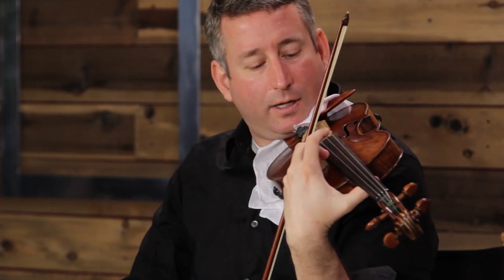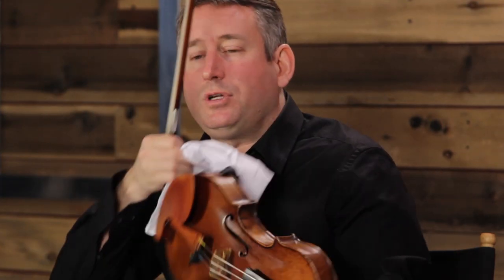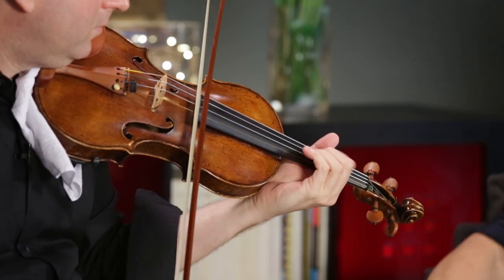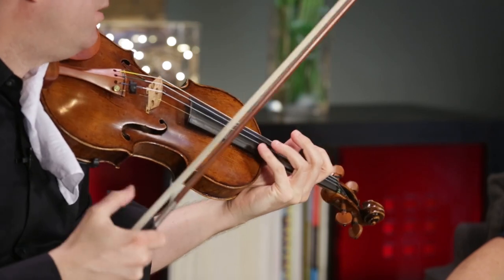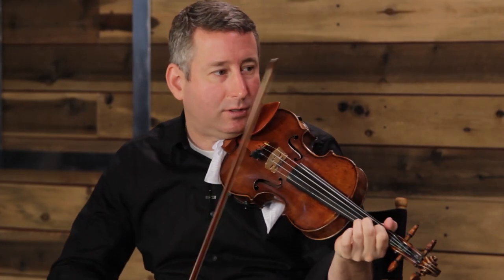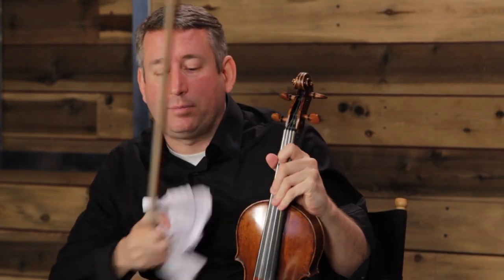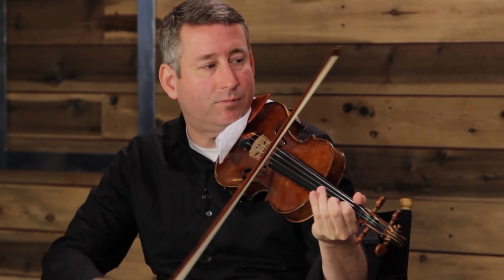Composer's Workshop - Mark Robertson - Violin